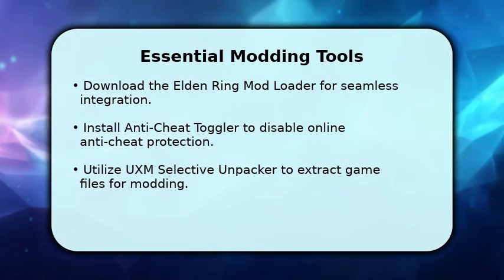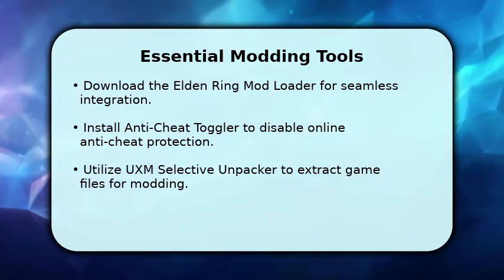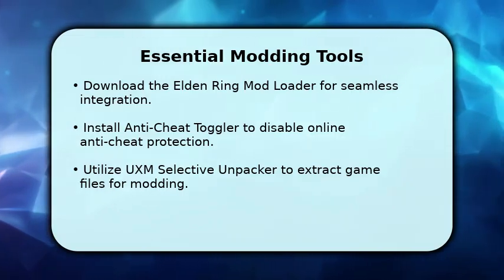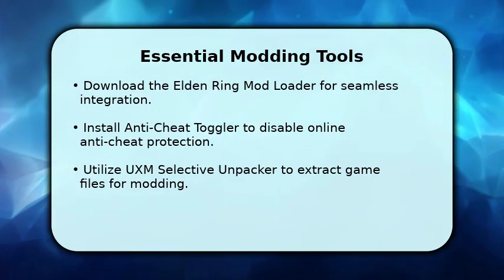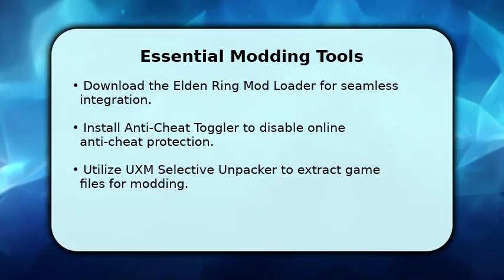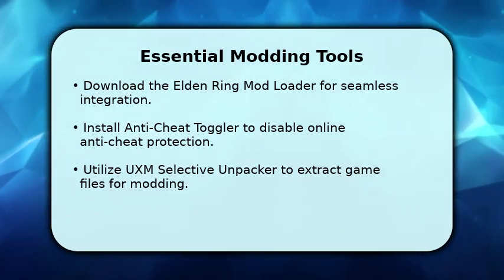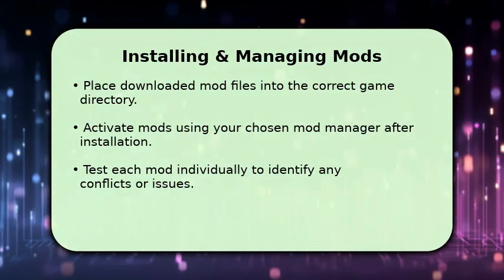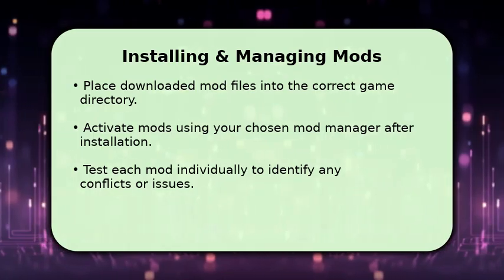How to Play Elden Ring Mods 2025 - Full Guide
▸ :^) Get the most out of your Elden Ring experience with our comprehensive guide on how to play mods in 2025. From installation to customization, we've got you covered. Learn how to enhance your gameplay and explore new worlds.